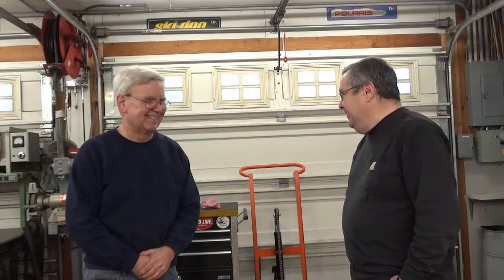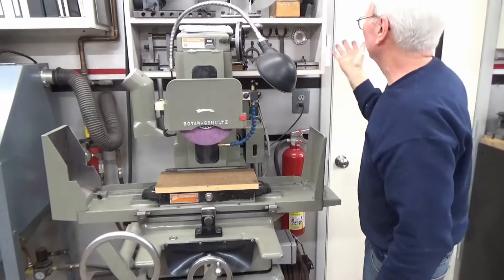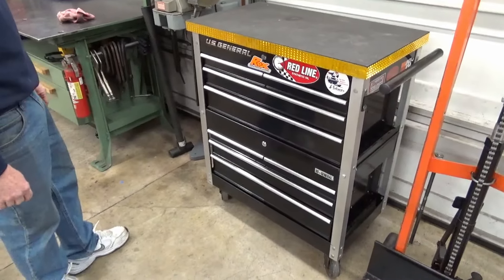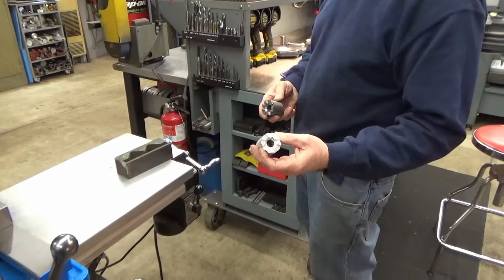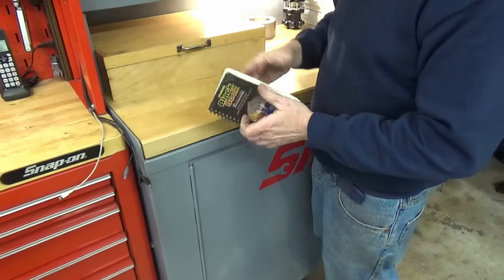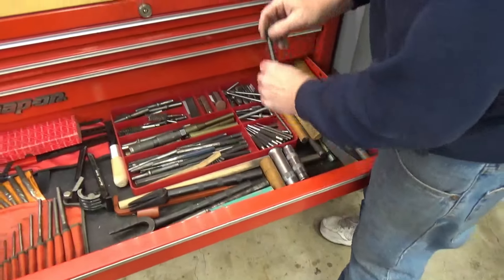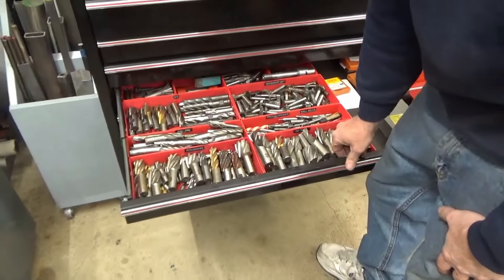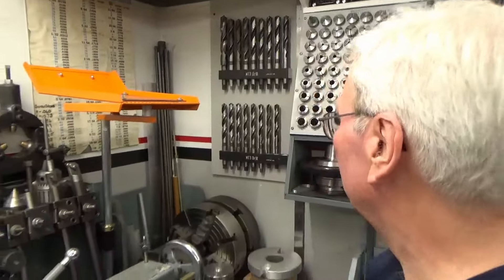RD and E Machine Works Shop Tour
Join me for a tour of my friend Russ' machine shop.  Russ is a retired machinist who still does work out of his home shop.  Russ' shop is immaculate and extremely well organized.  He shows off some pretty cool tools that you might want to look into.  Links are provided below.